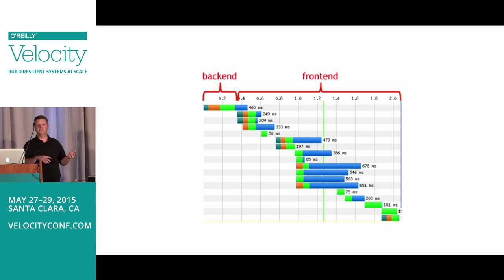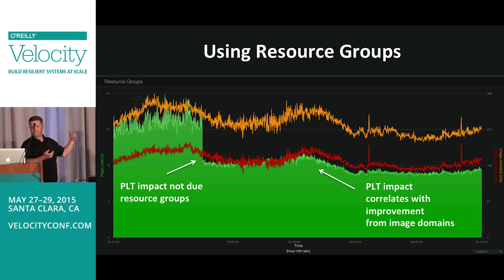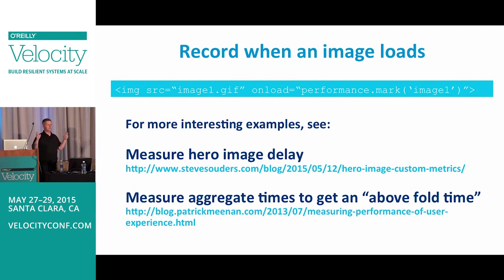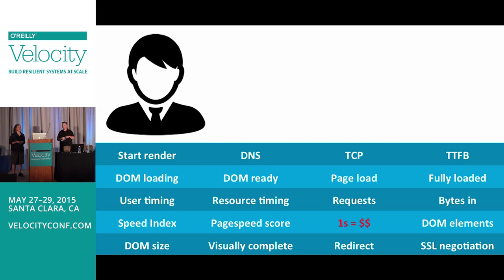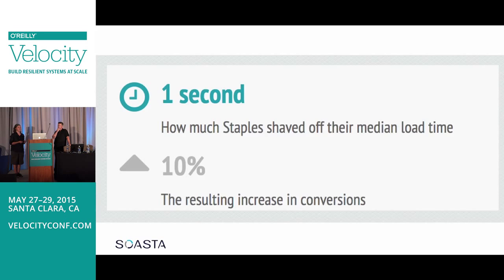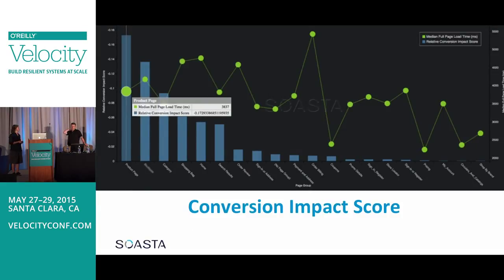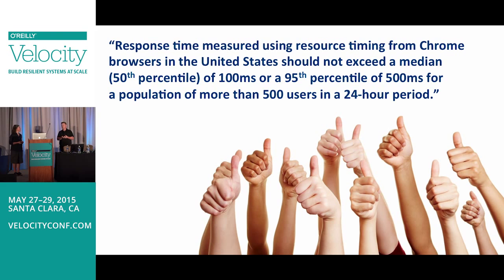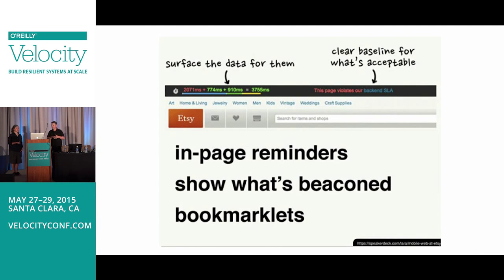Metrics, Metrics Everywhere, Part 2 of 2 (Velocity SC 2015)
You want a single, unicorn metric that magically sums up the user experience, business value, and numbers that DevOps cares about, but so far, you're just not getting it. So where the heck do you start?

In this talk at the 2015 O'Reilly Velocity conference in Santa Clara, Cliff Crocker and I walked through various metrics that answer performance questions from multiple perspectives -- from designer and DevOps to CRO and CEO.